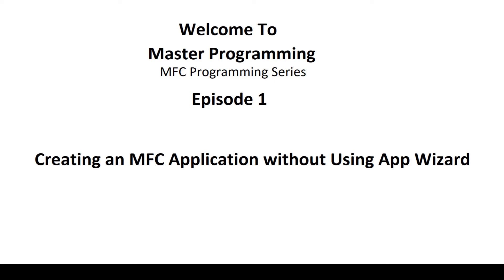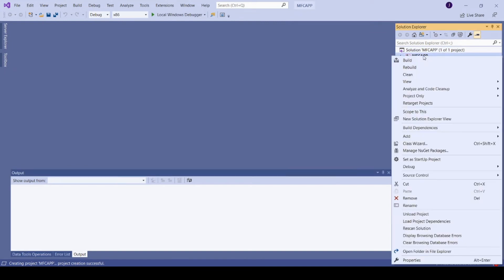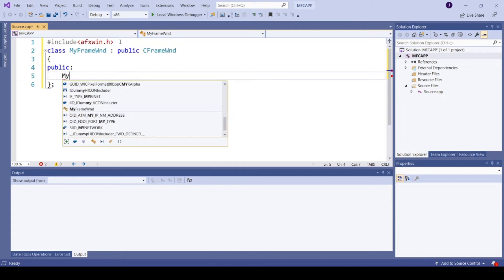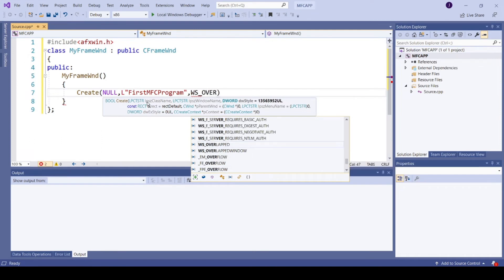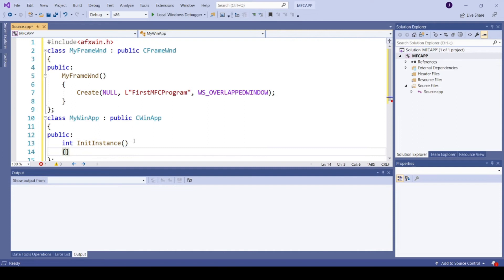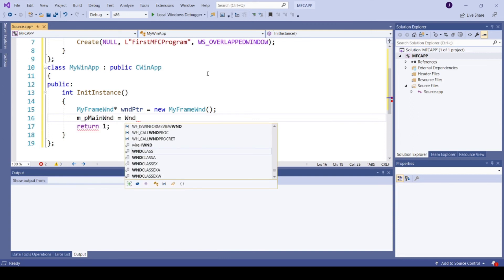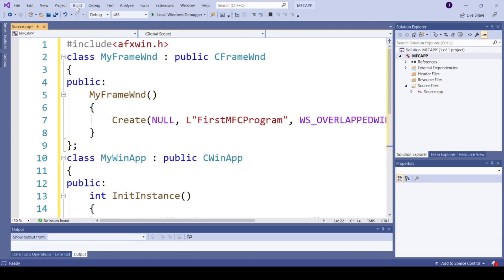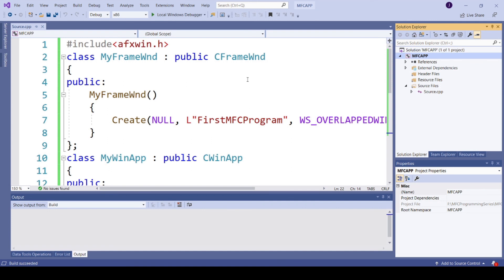Creating MFC Application With out using App Wizard | Master Programming Tips &Traps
Creating MFC Application With out using App Wizard

The Microsoft Foundation Class (MFC) library provides a set of functions, constants, data types, and classes to simplify creating applications for the Microsoft Windows operating systems. In this tutorial, you will learn all about how to start and create windows based applications using MFC.